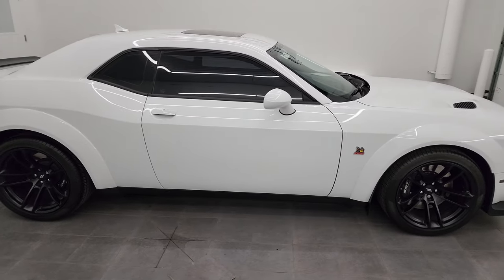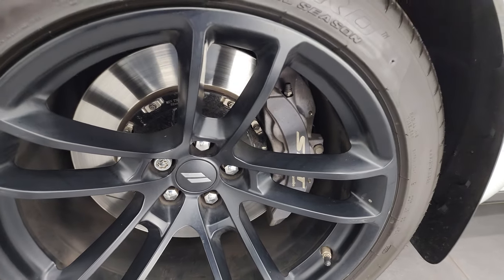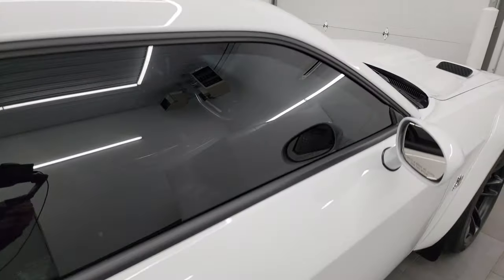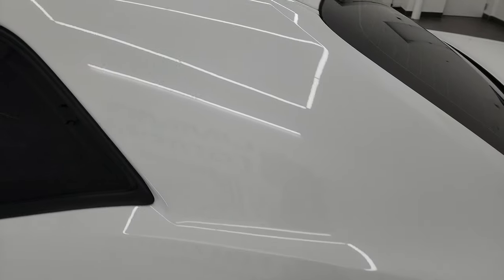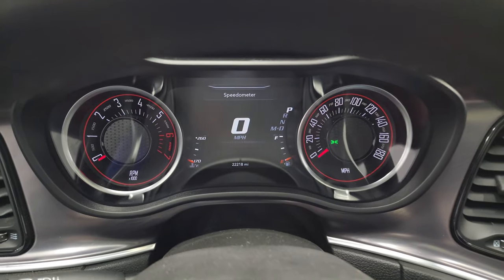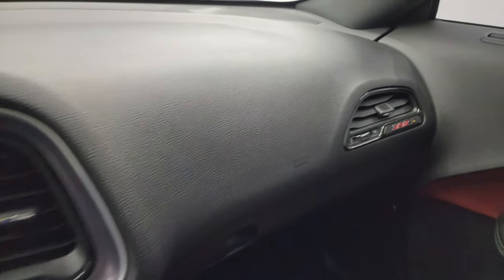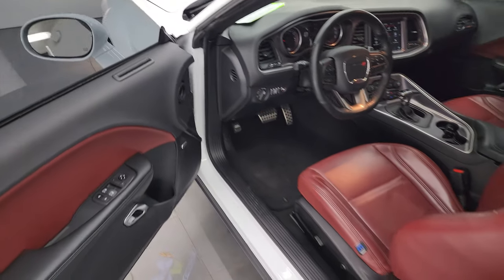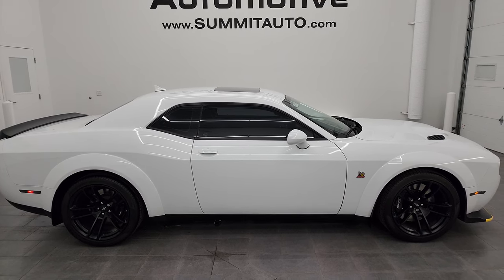2021 DODGE CHALLENGER R/T SCAT PACK WIDE BODY AUTO 4K WALKAROUND 13927ZA SOLD!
This 2021 DODGE CHALLENGER R/T SCAT PACK WIDE BODY IN WHITE KNUCKLE FOR SALE IN FOND DU LAC OSHKOSH WISCONSIN 54935 is the vehicle we did walk around review of today.

Thank you for checking out this video of this 2021 DODGE CHALLENGER R/T SCAT PACK WIDE BODY IN WHITE KNUCKLE FOR SALE IN FOND DU LAC OSHKOSH WISCONSIN 54935

STOCK: 13927ZA
PRICE: $41,999
MILES: 22,133
MAKE: DODGE
MODEL: CHALLENGER
VIN: 2C3CDZFJ8MH563910
LOCATION: FOND DU LAC OSHKOSH WISCONSIN, 54937 TRUCKS ON 41

CLEAN TITLE HISTORY! CLEAN CARFAX!* 6.4 Liter V8 Hemi Engine, 485 Horsepower* Two Door Coupe* R/T Scat Pack* Wide Body Widebody* 8 Speed Automatic Transmission* Automatic Transmission Center Console Shifter* Rear Wheel Drive RWD 4x2 Two Wheel Drive* Power Sunroof Moonroof Sun Roof Moon Roof* Reverse Backup Camera Rearview Camera* Dual Rear Exhaust* Power Driver's Seat* Red Leather Seats* Dual Heated Seats* Non Smoker* Bucket Seats* Heated Power Mirrors* Electronic Stability Control Traction Control ESC* Pirelli Pzero 305/35 ZR20 Tires* 20 Inch Rims Premium Wheels* Four Wheel Disc Brembo Brakes* Decklid Spoiler* LED Running Lights* LED Tail Lamps* Projector Lamp Headlights* Reverse Sensors* Chrome Tipped Exhaust* Cowl Induction Sport Hood* AM / FM Radio Tuner* Sirius/XM Satellite Radio Capabilities Sirius / XM* Uconnect (R) 8.4 AM/FM System 8.4 Inch Touchscreen with AM/FM* 7-Inch Multi-View Display* Alpine Premium Audio Sound System* Performance Pages with Timers, Guages, G-Force, and Engine Horsepower and Torque Display* SOS / Assist System* SRT Apps with Track, Sport, and Custom Modes, Race Options with Launch Mode* U Connect Hands Free Bluetooth Hands-Free Phone System Blue Tooth* Android Auto Compatible* Apple Car Play Compatible* Auxiliary MP3 Jack Portable Audio Connection* USB Jack Portable Audio Connection* Enter-N-Go System Keyless Entry System* Keyless Entry with Factory Remote Start* Push Button Start* Rear Window Defroster* Driver and Passenger Front Air Bags* L.A.T.C.H. Child Safety System* Side Curtain Air Bags SRS Safety Restraint System* Heated Steering Wheel Multi-Function Steering Wheel Controls* Homelink System with Three Programmable Buttons for Garage Doors, Lighting Systems & Security Systems* Compass, Outside Temperature Display and Mileage Display* Dual Multi-Zone Climate Control* Fold Down Rear Seats* Factory Floormats* Air Conditioning AC* Cruise Control* Power Locks* Power Windows* Automatic Headlights Autolamp* Tilt/Telescope Steering Wheel* 3 Year / 36,000 Mile Remaining Factory Bumper to Bumper Warranty, Whichever comes first* 5 Year / 60,000 Mile Remaining Powertrain Factory Warranty, Whichever comes first* White Knuckle ClearcoatCLEAN AUTOCHECK! Very very clean inside and out! This is one of the sharpest 2021 Dodge Challenger Scat Pack Cars we have ever had on our lot! Make your move before this super clean ride is gone!*